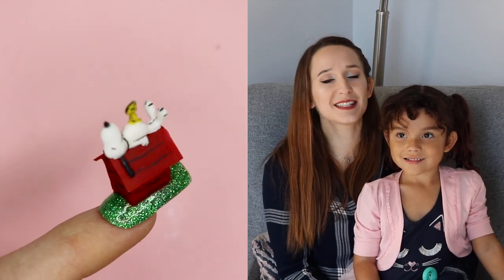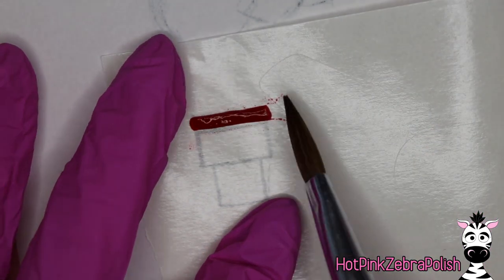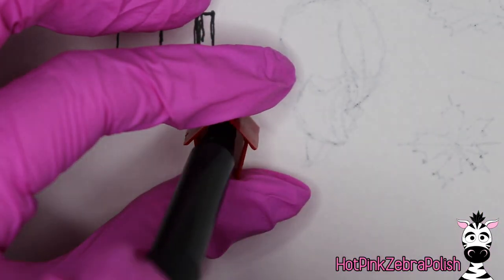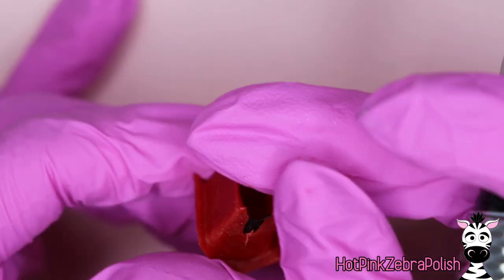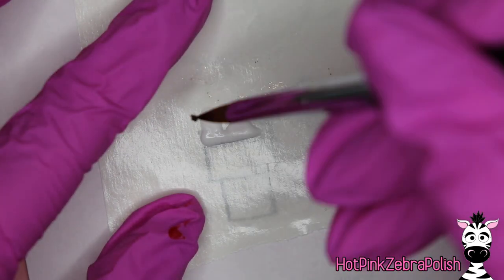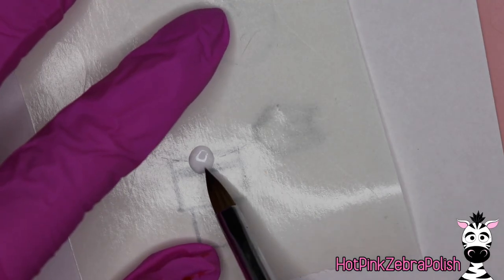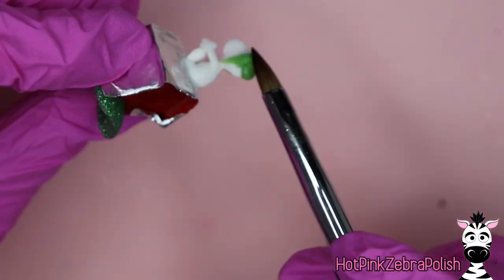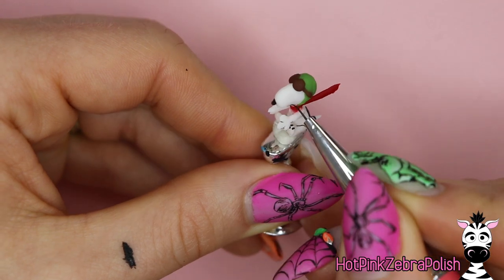CRAZY Snoopy On His Dog House Acrylic Nail Art Tutorial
PAST SNOOPY TUTORIALS

Double Dip Colors Used In This Video ~ Cloudburst 1334, black like my heart blk, Chanel rouge 686, almond dust 723